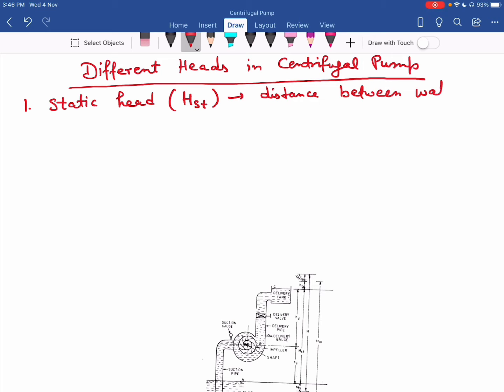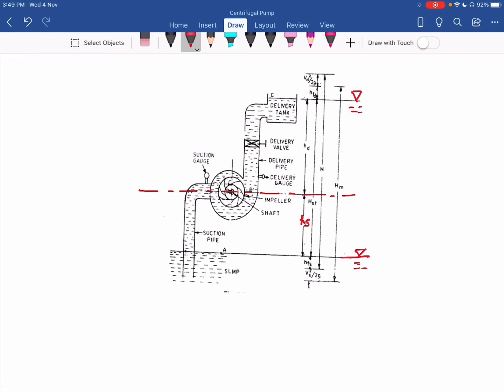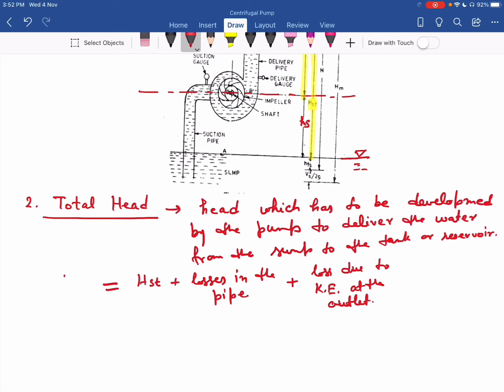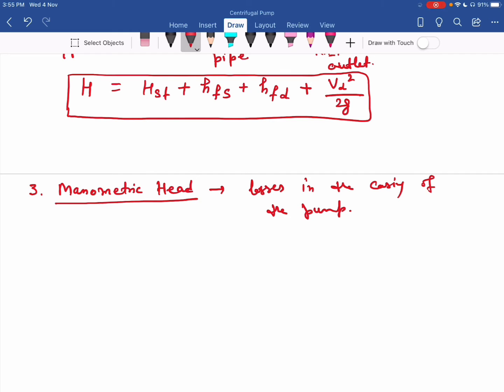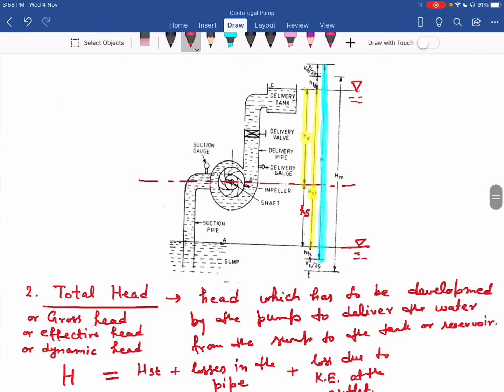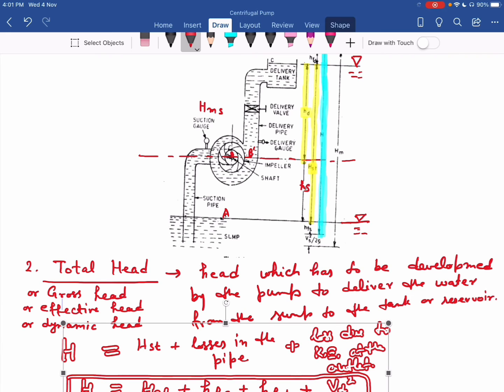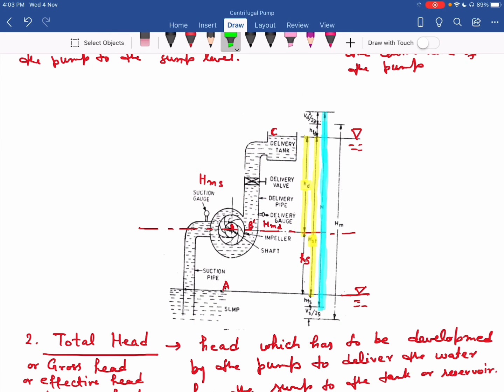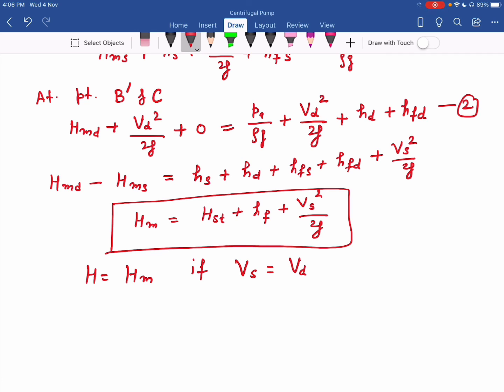FMM Centrifugal pump lecture 2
Centrifugal pump lecture 2

3rd Semester